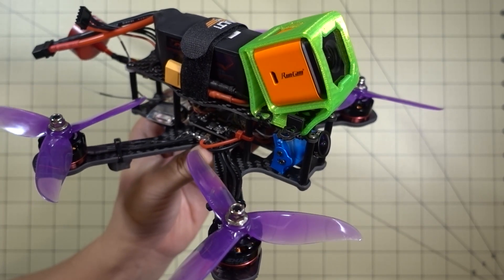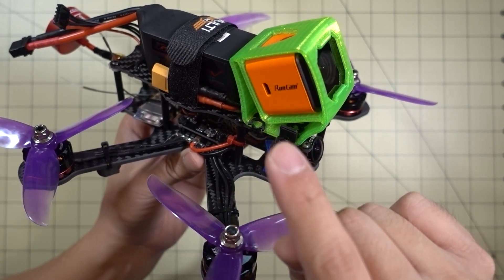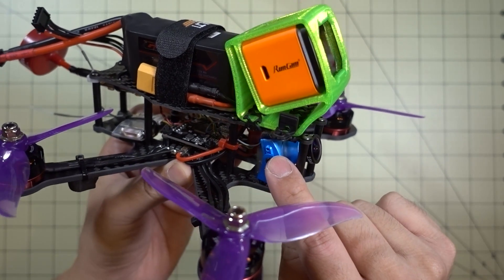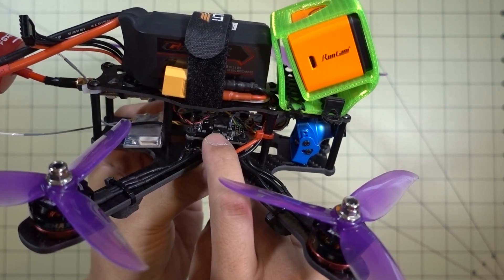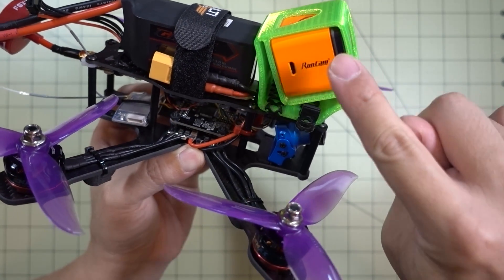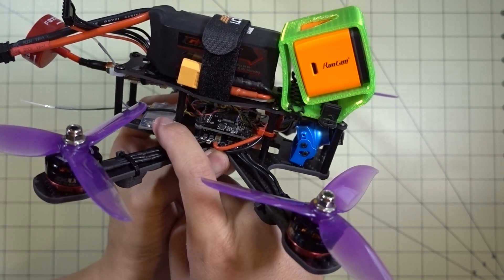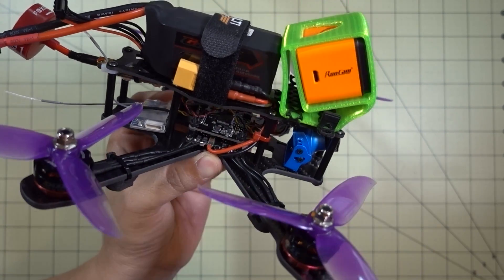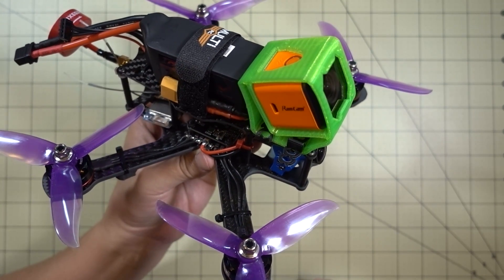ZMR-210R Flight Demo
As promised, flight video for a bunch of previous review videos.

►►Complete list of preview review videos